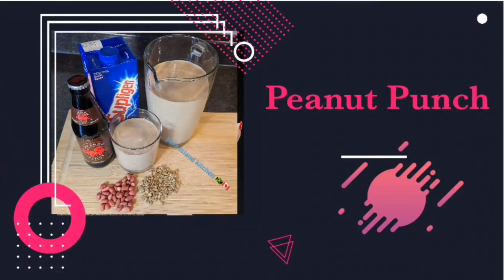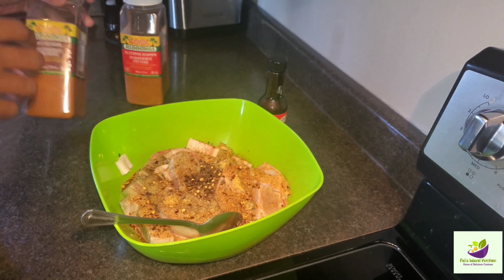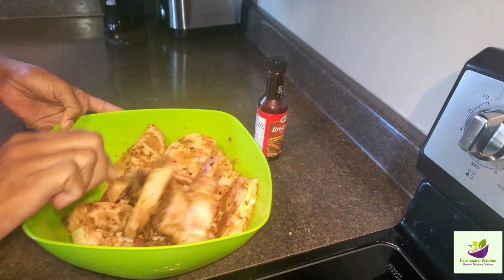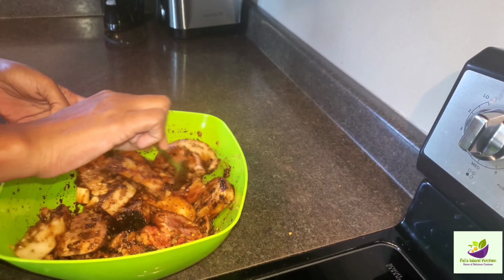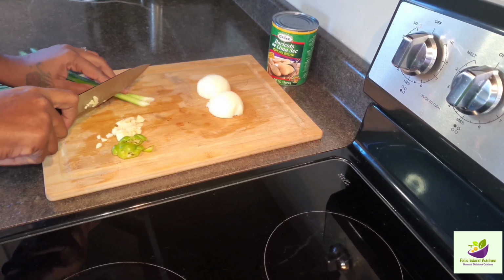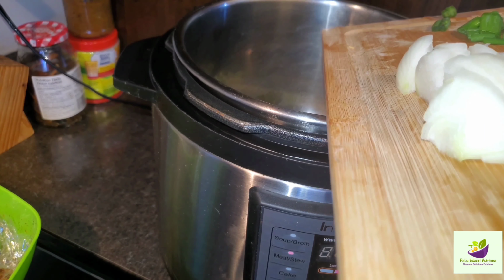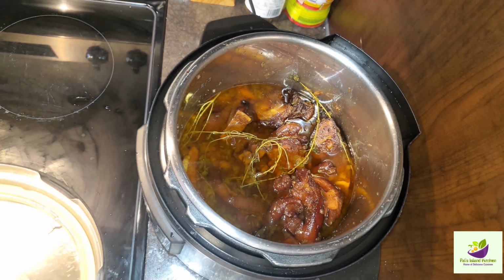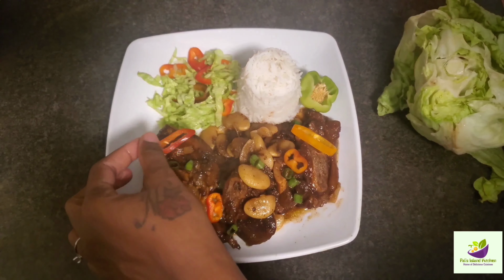How To Cook Jamaican Style Cow Foot 🇯🇲🇯🇲🇯🇲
Hi everyone today I'll show you how to cook Jamaican Style Cow Foot. This is Jamaican  favorite  that is very delicious and flavorful. I do hope you will enjoy.